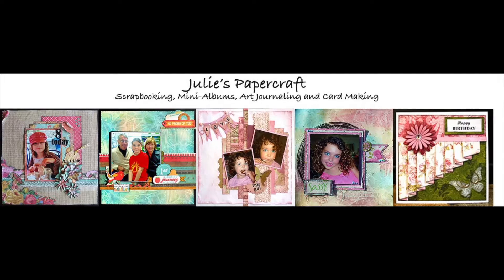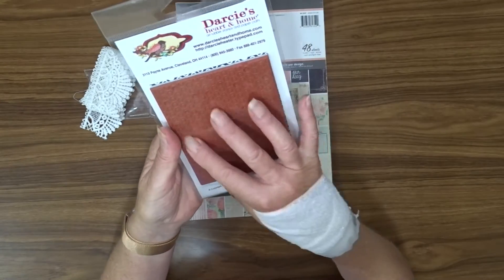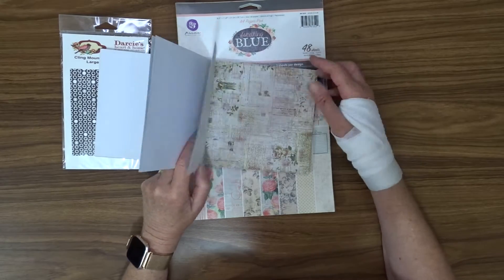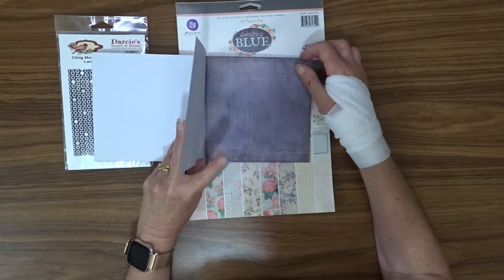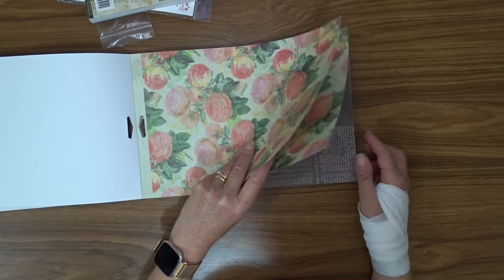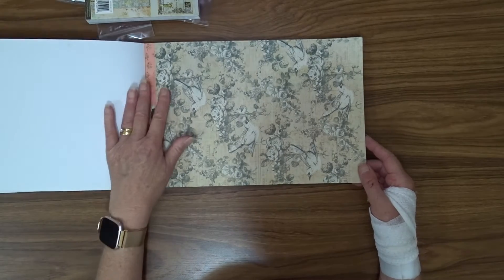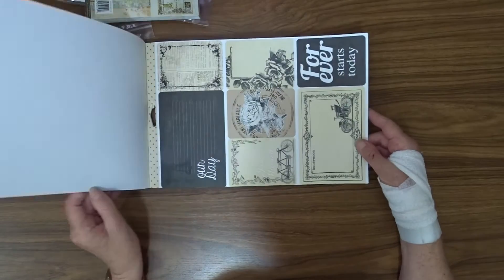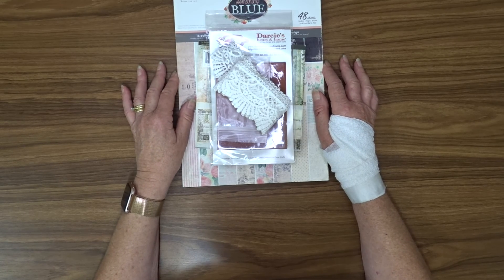KS4U February Unboxing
These beautiful items make up my February 2021 Design Team kit from KS4U. I will be sharing videos of the cards and mini album I plan on making with them throughout the month.

Check out all of the beautiful things they have for sale and the facebook page for inspiration.